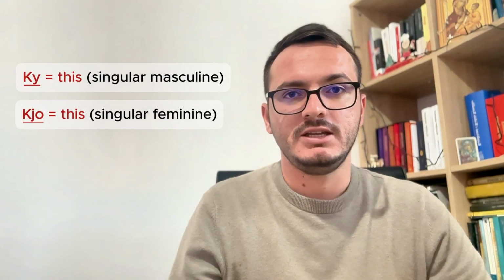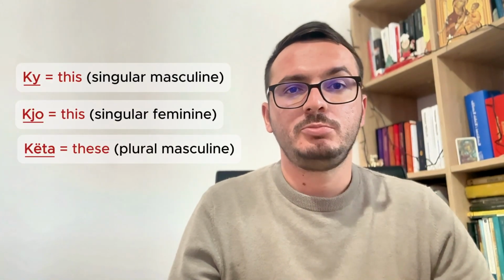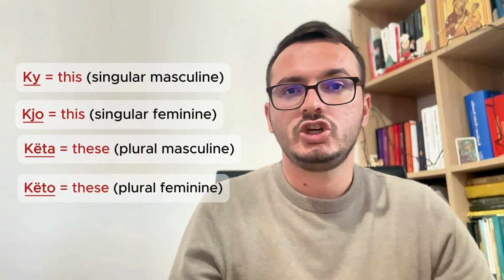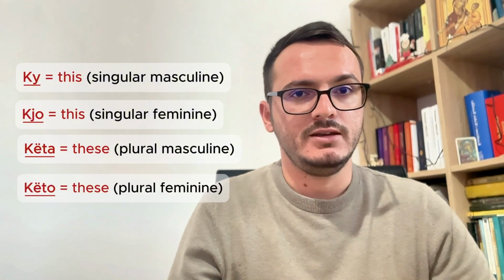Learn Albanian Demonstratives | This, That, These & Those Explained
👉 Learn how demonstratives work in Albanian and start speaking more clearly and naturally! 🇦🇱
In this grammar lesson, you’ll master Albanian demonstratives — the words used to say this, that, these, and those — and learn how they change depending on gender, number, and distance.

This video is perfect for beginners and intermediate learners who want to improve their sentence structure, grammar accuracy, and everyday speaking skills.

You’ll learn:
✅ What demonstratives are in Albanian
✅ How to say this, that, these, those in Albanian
✅ Singular and plural forms
✅ Masculine and feminine FORMS
✅ Common examples and sentence patterns

Understanding demonstratives is essential for describing objects, people, and places naturally in Albanian.